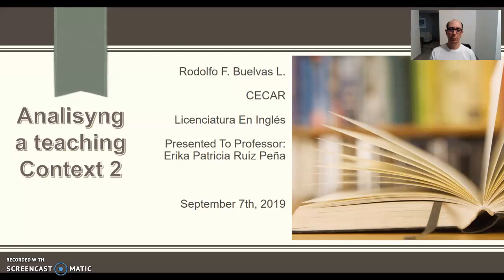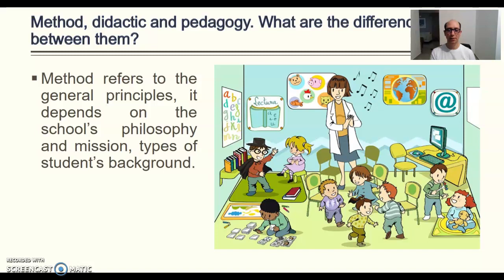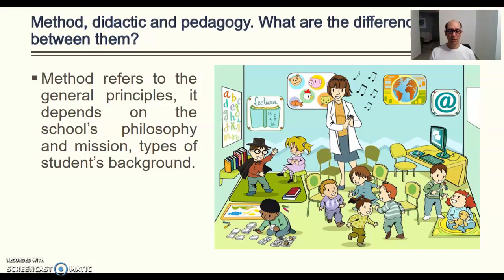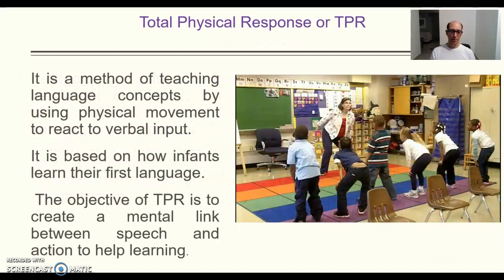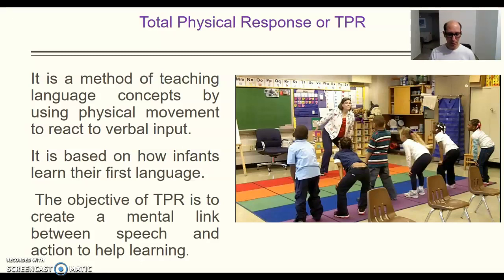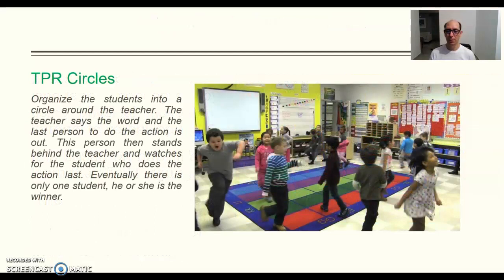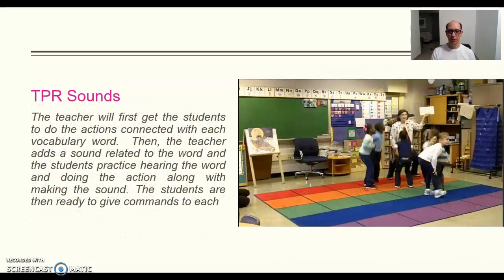Analyzing a Teaching Context 2